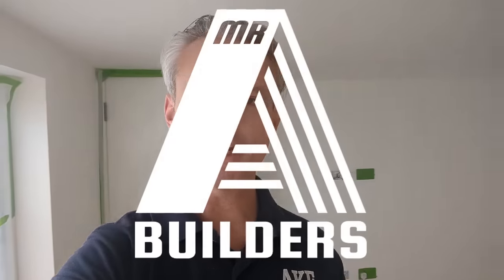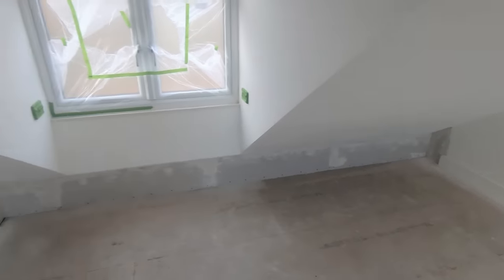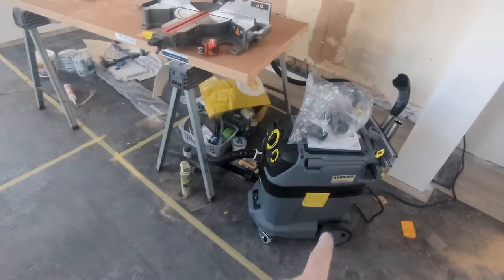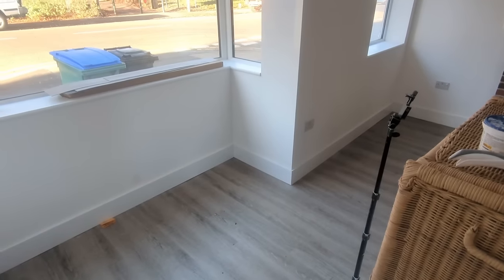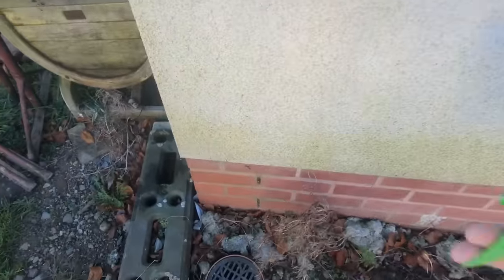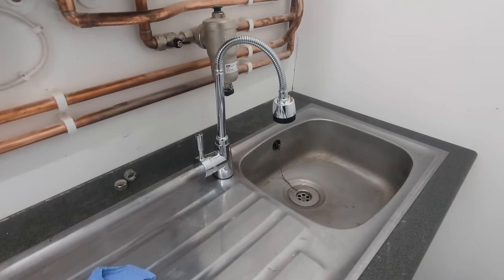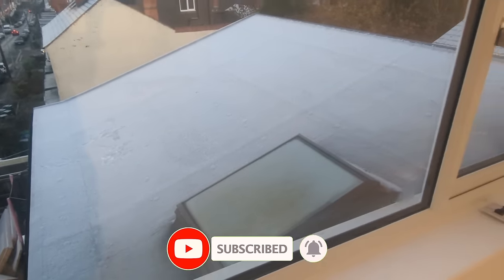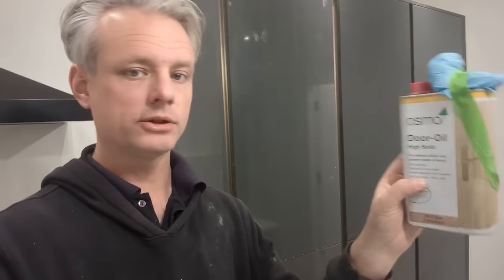Fitting the Carpets!!! What can possibly go wrong??? Builder Destroys His Own Home #18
In this episode I work hard to stick to the most important deadline yet. Should be easy. right. ?